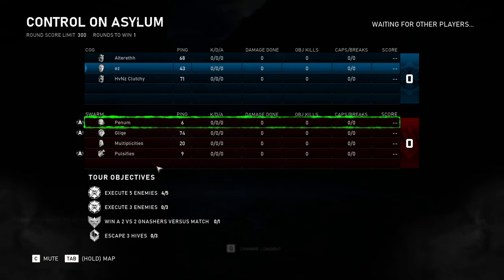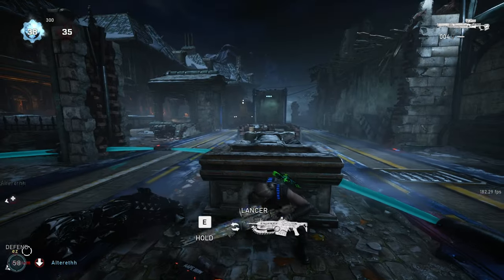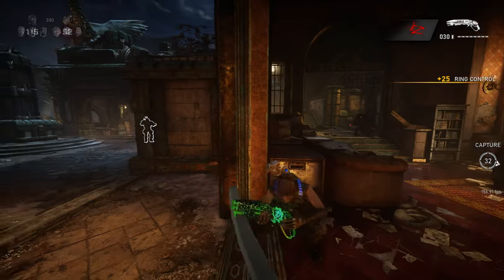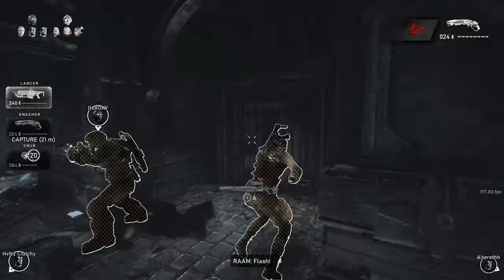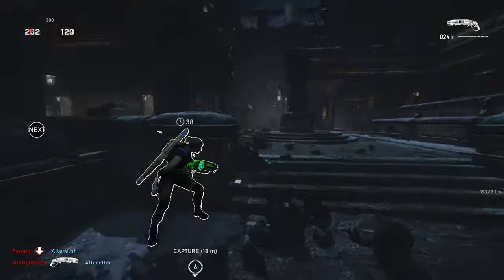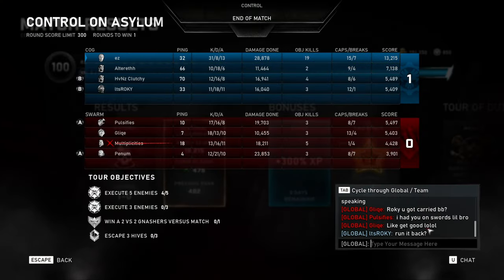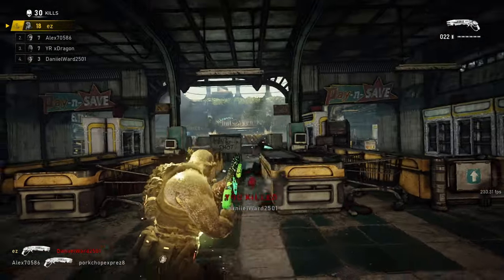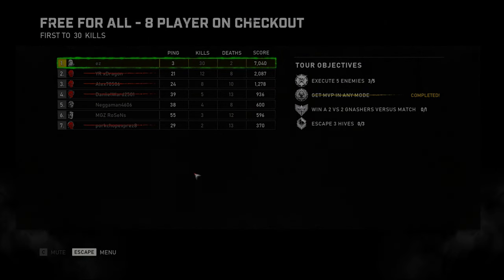Gears 5 - HOW TO IMPROVE IN RANKED CONTROL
Hey Guys hope you enjoy this video could we reach 50 likes or more :D

★ Controller Configuration ★
I use  a normal xbox one controller.
Control Scheme - Tournament Alt
Look Sensitivity - 30
Target Sensitivity - 30
Zoom Sensitivity - 30
Aim Acceleration - 10
Inner Dead Zone - 10
Outer Dead Zone - 0
Vibration - Off
Omnidirectional Roll - Off
★ Mouse/Keyboard Configuration ★
Look Sensitivity - 2
Target Sensitivity - 2
Zoom Sensitivity - 2
DPI - 400